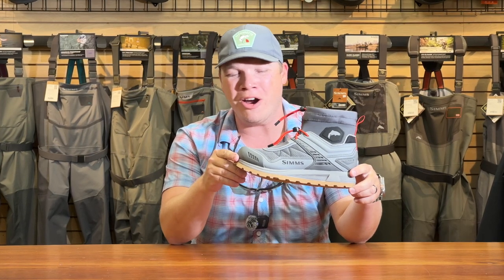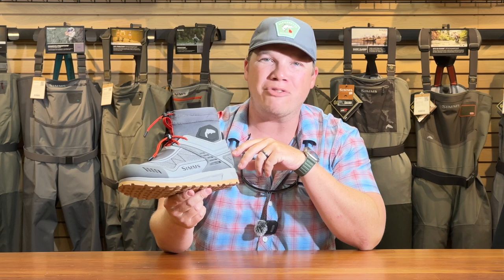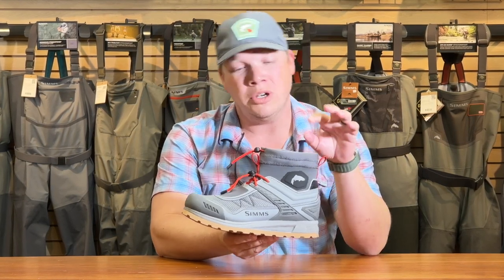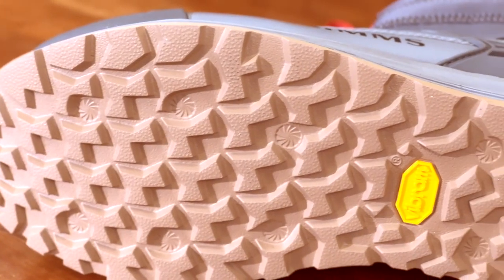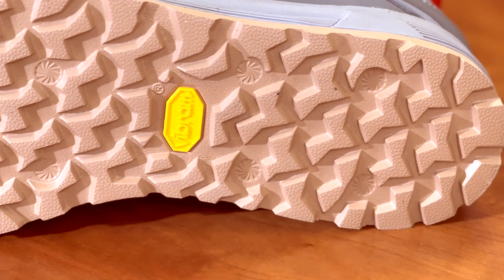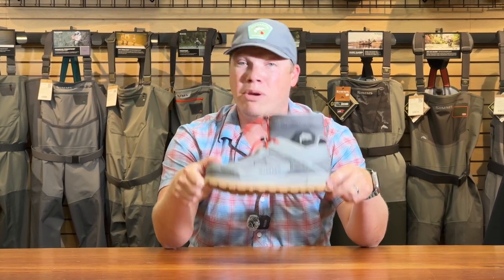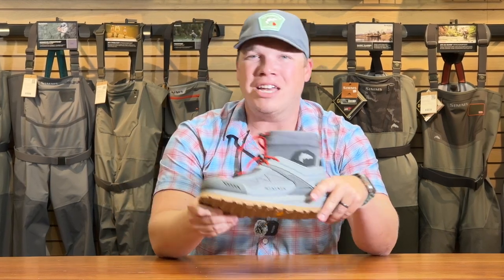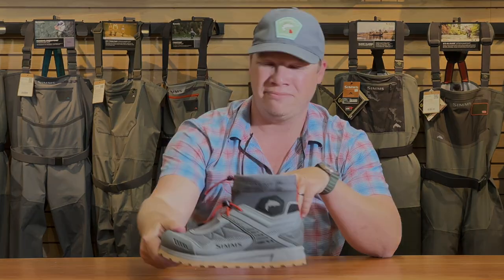Simms Flyweight Wet Wading Shoe //Product Review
The Simms Flyweight Wet Wading Shoe is ideal for wet-wading in Georgia summers. It is perfect for pursuing Brookies and Shoalies (and everything in between) with its ultra-sticky Vibram Idrogrip Flex soles.

We offer a wide range of fly fishing gear, clothing, and expert advice to ensure that you have an unforgettable experience.
Just let us know what you're curious about or what you're looking for and we'll do our best to assist you!